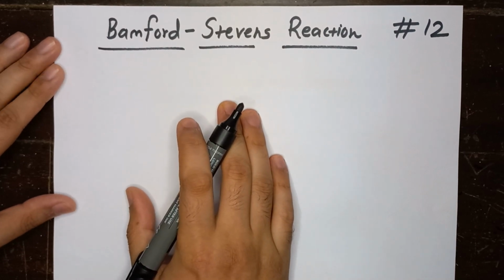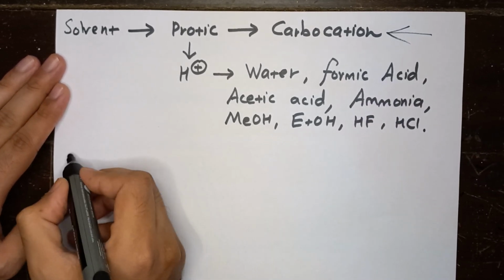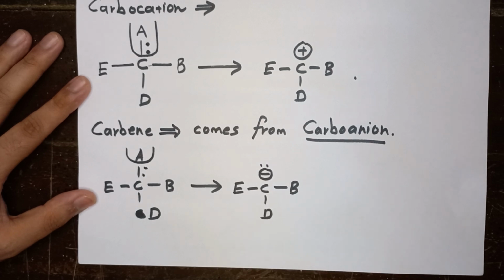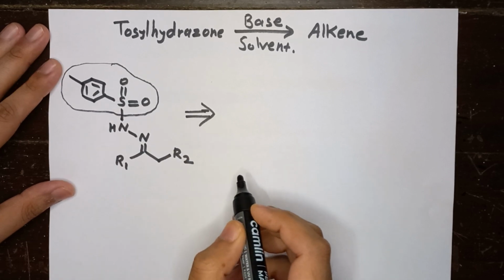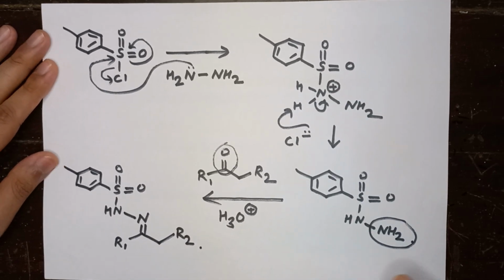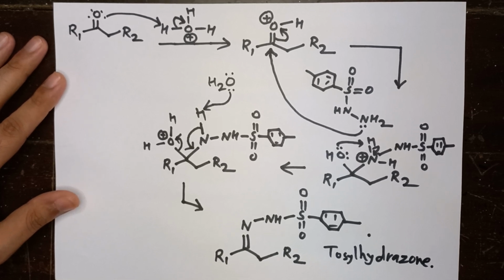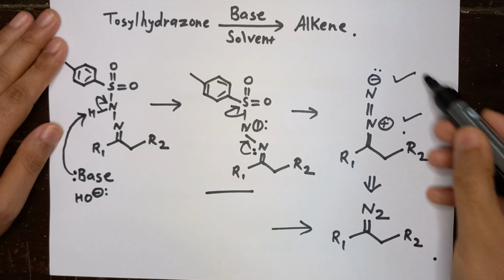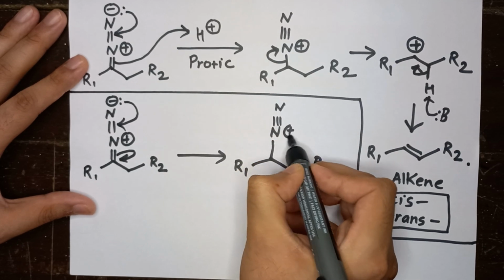Bamford - Stevens Reaction | Reaction Mechanism | Reactive Intermediates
Bamford Stevens Reaction general Reaction polar protic solvent polar aprotic solvent carbonation carboanion carbene reactive intermediates detailed Reaction Mechanism organic chemistry name reaction namereaction